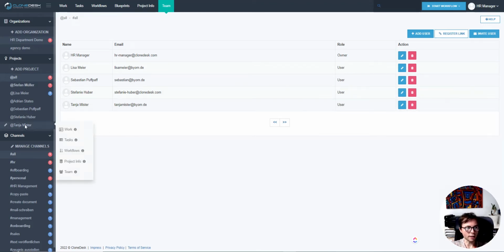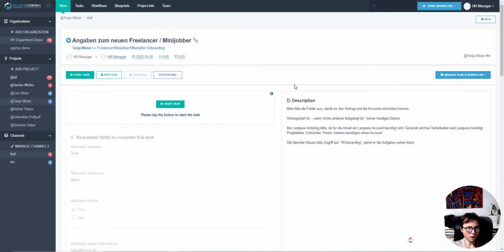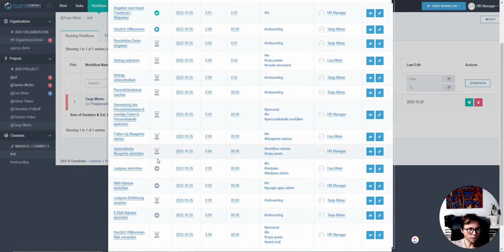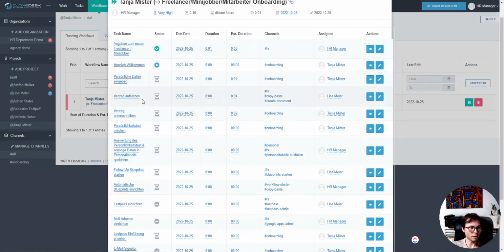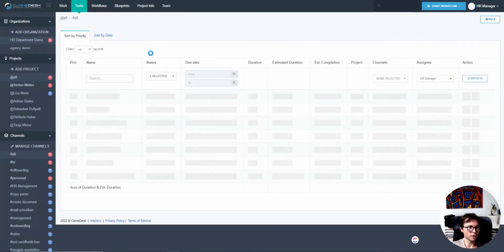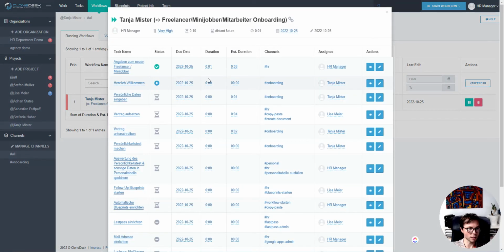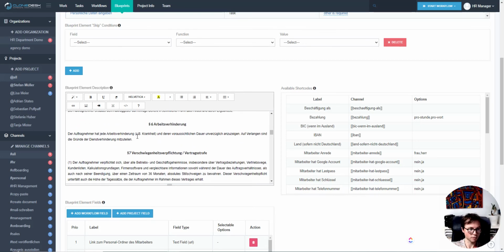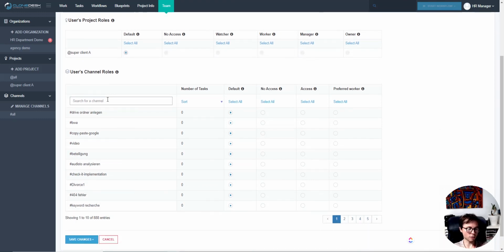Use CloneDesk to Automate your HR Department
In this Video you learn how to onboard new freelancers or employees in your agency or other business.